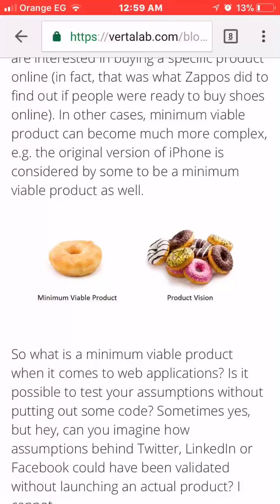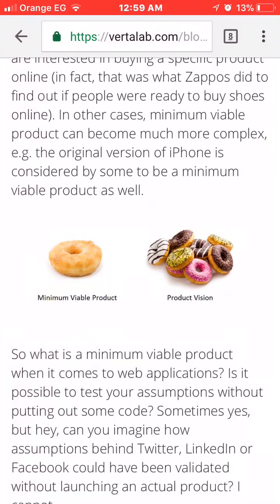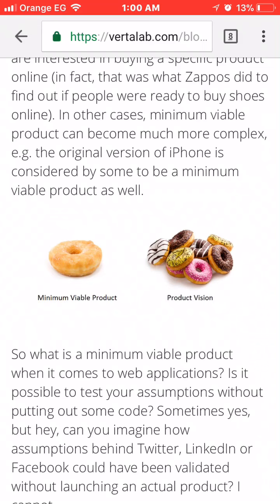Minimum Viable Product (MVP) (2021)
What is the minimum viable product? and how to use it